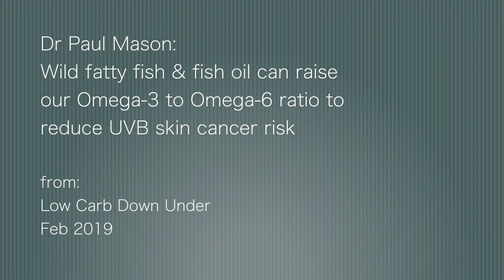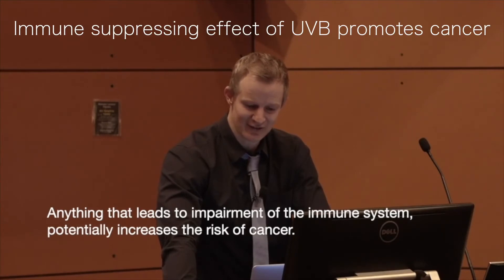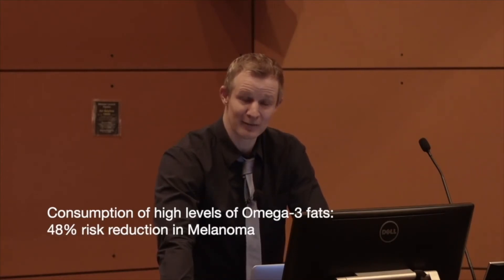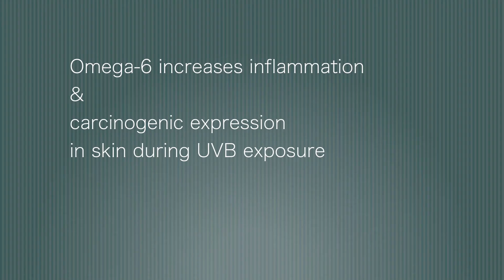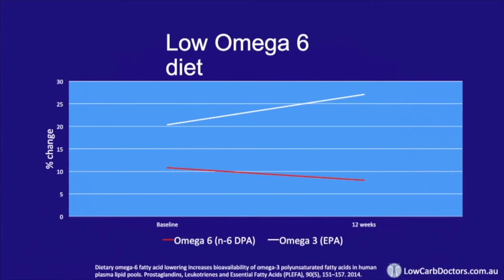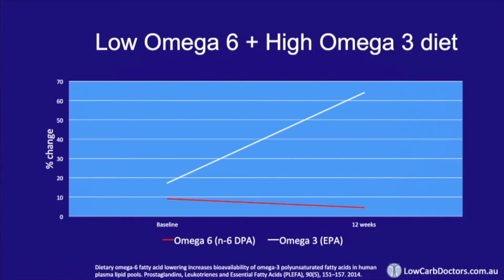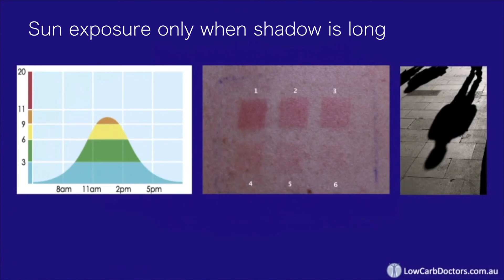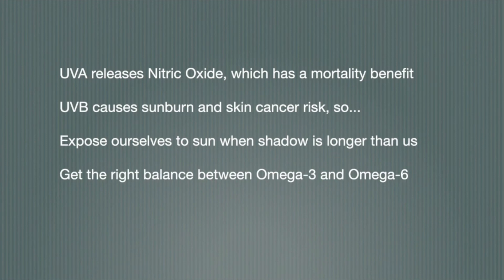Dr Paul Mason 2 of 4: Fish oil can raise our omega 3 to omega 6 ratio to reduce UVB skin cancer risk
Part 2 of 4: Dr Mason on the benefits of sun exposure & healthy fats
Dr Mason, in his Low Carb Down Under presentation, shares research showing how effective wild fatty fish and fish oil is in building our omega 3 fats. When we increase our omega 3 fats, we reduce omega 6 fats and the ratio improves in our favor, leading to better health, sun cancer resistance, and better mortality.